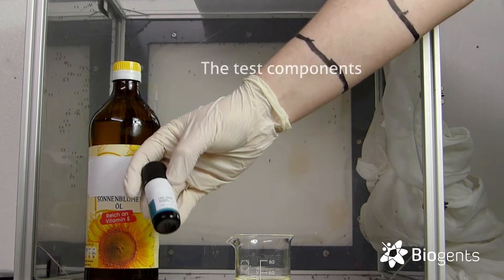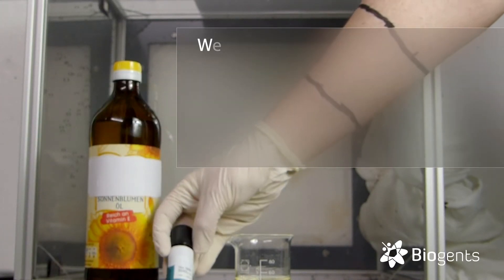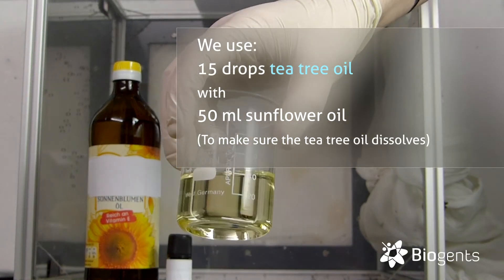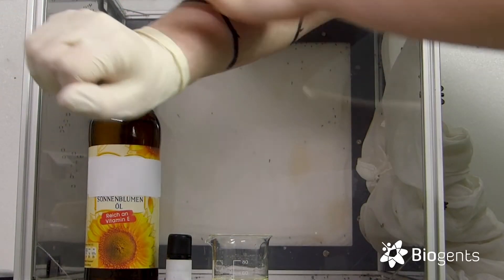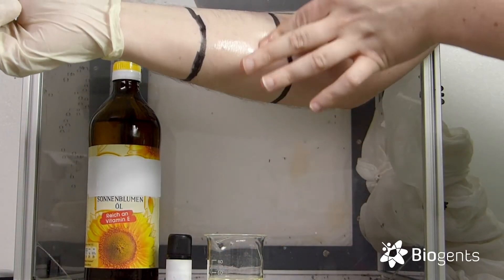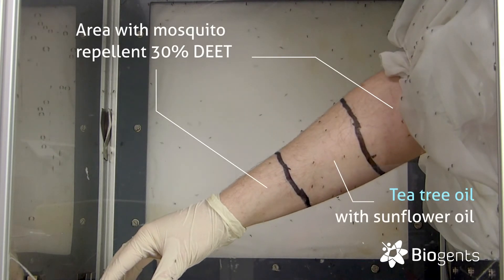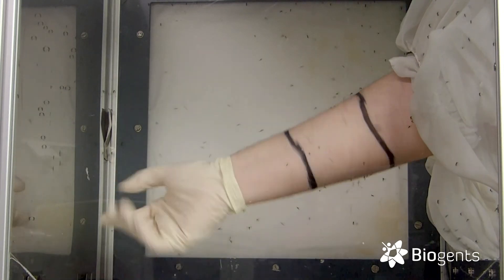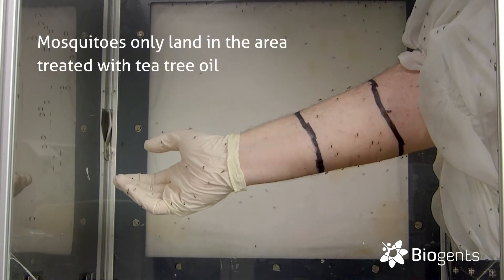Does Tea Tree Oil Protect People from Mosquito Bites? Biogents Mosquito Cage Test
You want to really get rid of mosquitoes?

Use our mosquito traps to enjoy the outdoors & indoors again!

This time we will test the effectiveness of tea tree oil as an anti-mosquito repellent.
Mix 10 drops of tea tree oil with 100 ml of water and the anti-mosquito repellent is ready.
Is it really that simple? There is no scientific evidence that tea tree oil repel mosquitoes. We will test it today.
We use 15 drops in 50ml of oil to make sure the tea tree oil really dissolves.
Our colleague Sergej applied the mixture to the marked area on the arm and let it work for about 10 minutes so that it can take effect. The rest of the arm was treated with a commercial anti-mosquito spray (with 25% DEET).

We used a cage with 200 female Yellow Fever mosquitoes (Aedes aegypti - And no, they don't have yellow fever. We breed them in our labs for development tests on our mosquito traps as well as our research on anti-mosquito devices. - ) to demonstrate this very clearly: Sergej, our fearless mosquito breeding specialist, introduces his hand while having the tea tree oil on his arm into the cage. As you can see, the mosquitoes don't care and they land on the treated area of his arm. And they are biting a lot in a short period of time.

For comparison, you can clearly see that the areas on the arm treated with the mosquito spray with 25% DEET do not have any bites. Some mosquitoes landed for a moment, but they fly away without biting.

Because so many of you are curious about how we caught hundreds of mosquitoes in our cage for our last test videos. Here’s the answer:
We didn’t. We just breed them in our lab.